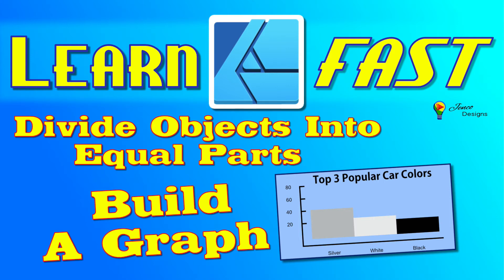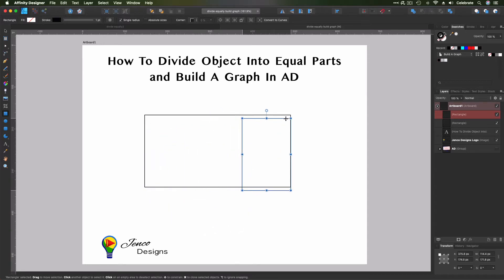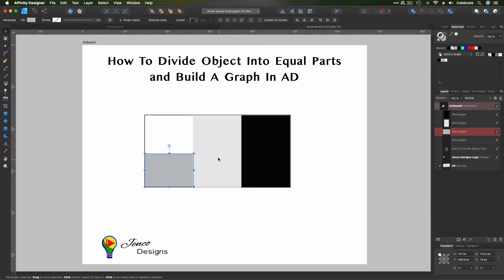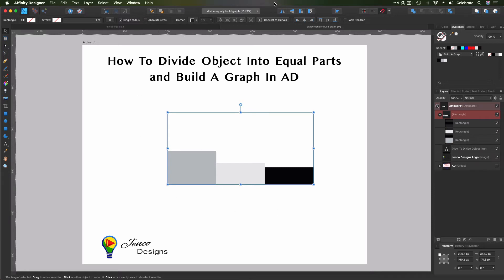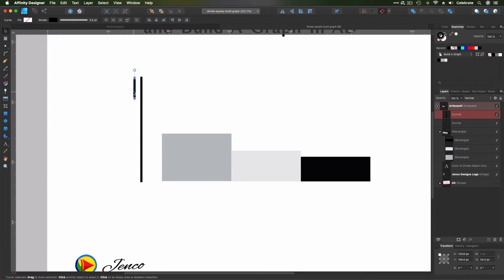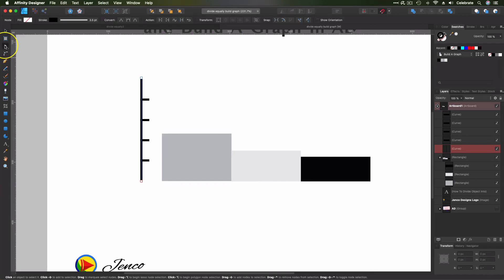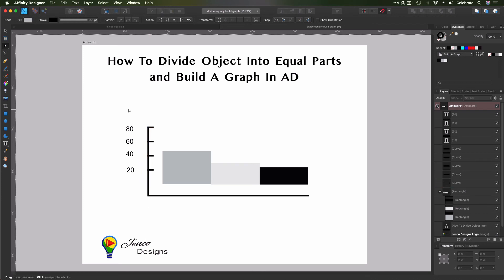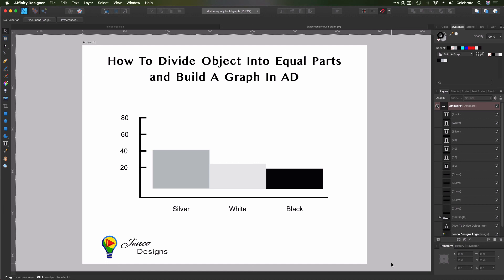How To Divide Objects Into Equal Parts & Build A Graph In Affinity Designer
I have New Course on Skillshare - A total of TWO Courses on Skillshare now!! Use this link to watch for free!

In this video, How to Divide Objects into Equal Parts & Build A Graph, I show you the easiest way to define a shape using basic math functions. Dividing an object or a line is easy using the Transform Panel in Affinity Designer. The Transform panel is located in the lower right hand corner of your screen and it allows you to numerical place, size, angle, and locate your objects and lines within your document or artboard.

To build a graph, we’ll start by creating an object or container that will hold our data elements. Then duplicate that object so that we can divide it into equal parts. With the duplicate object selected go down to the Transform Panel. Here’s where you’ll divide the object into equal parts by adding a “slash 3” to divide the object width into one-third of the original object. Then we’ll duplicate this object twice so that I have a total three objects; one for each data element of the graph.

Now that we have our original data container divided into three equal parts, we need to adjust their height so that they accurately represent the data from the survey. Going back to the Transform Panel, I show you how to multiply the height of the object to match the data by adding an “asterick and decimal value” that represents the data from the survey.  We’ll do this for each of the data objects. Now we have the elements of our graph all done and we’ll clip those into our original data container/object. So far, We’ve successfully divided our data container into three equal parts and adjusted their height to represent the data - successfully building a graph in Affinity Designer.

Next we’ll add the X and Y axis lines and markers. We start by drawing a straight line with the Pen Tool and then duplicating it by right clicking on it and selecting Duplicate. We’ll take the duplicate line and adjust it’s size to that we can us it to create our data markers. Using the Transform Panel we’ll divide the line by five so that it will represent 20% of the height of our data container. Then we’ll use that line segment to show us where to place our markers.

To complete the graph, I show you how to use the Artistic Text Box to create labels for our graph and line then up using the snapping function in Affinity Designer.

The last trick I show you is how to capture all of your objects and adjust their size wile maintaining their proportions and symmetry. I combine two keyboard shortcuts to do this. Start by selecting all the object layers in the layer panel, hold down the shift key, Grab a corner of the selection, and hold down the Command key (or Control key for Windows users) then drag to adjust the size.